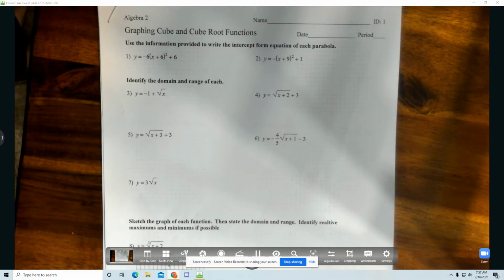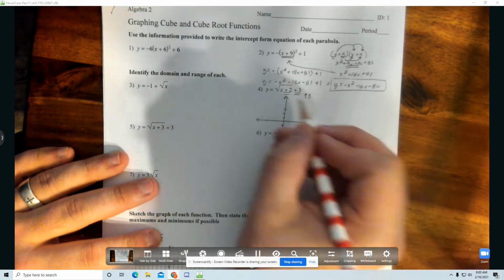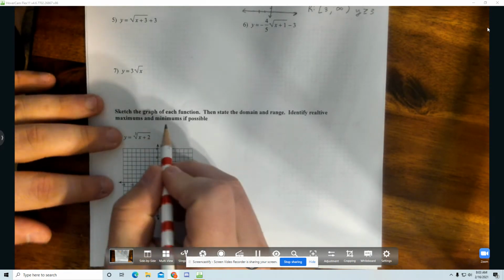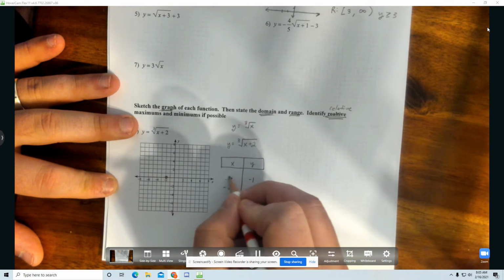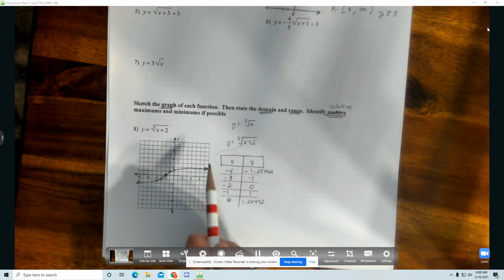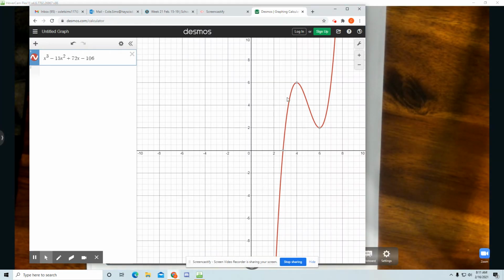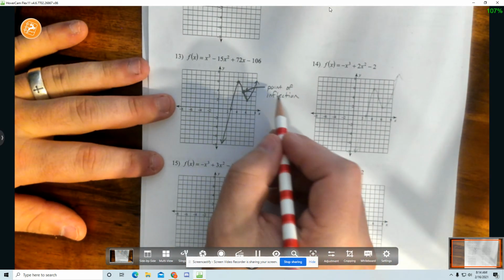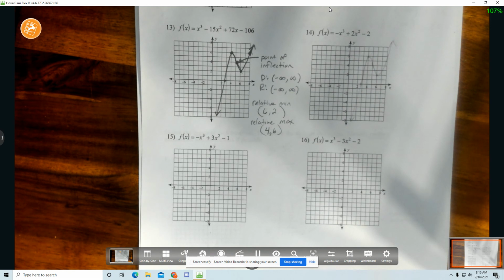Lecture - Alg. 2 PAP 2/16 & 2/17